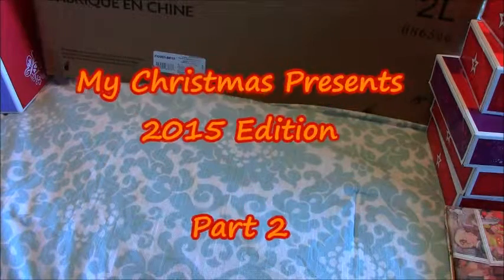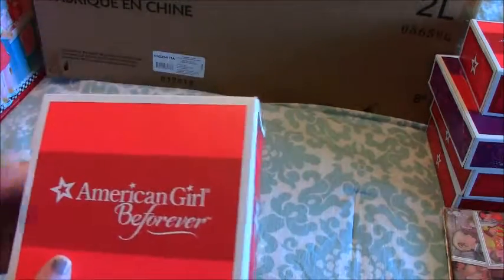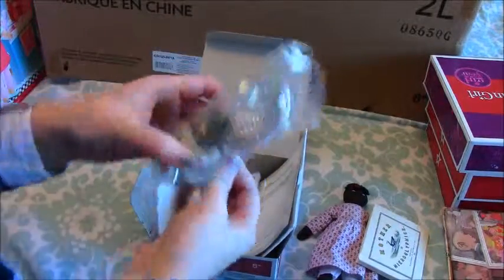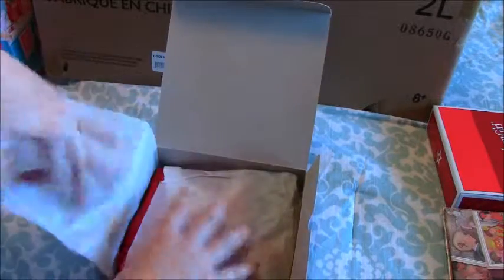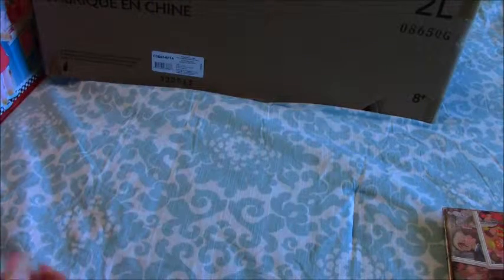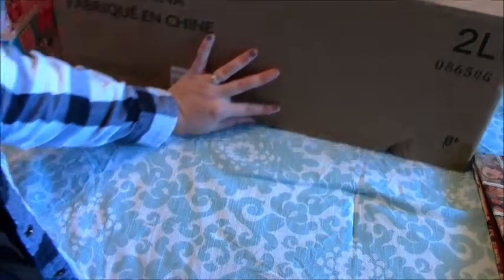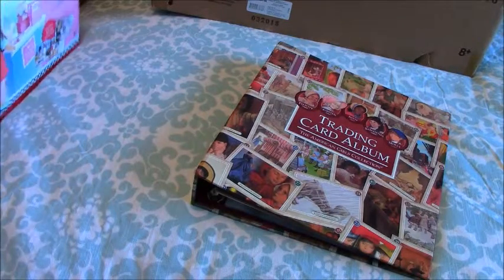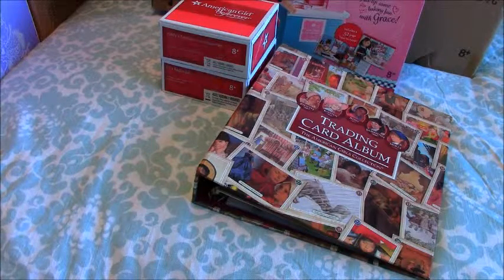What I got for Christmas 2015 Edition Part 2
Hey guys!  Here is part 2 of my Christmas Haul video. Everything in this video is American Girl related. I was very blessed this year and I am so very grateful to my Family and Friends for everything I received this year. I hope you enjoy this video.